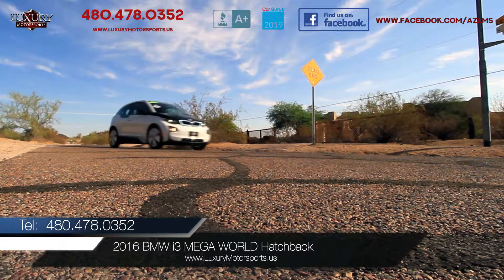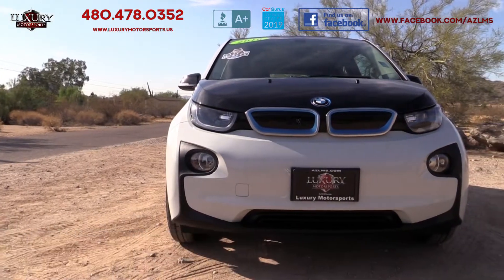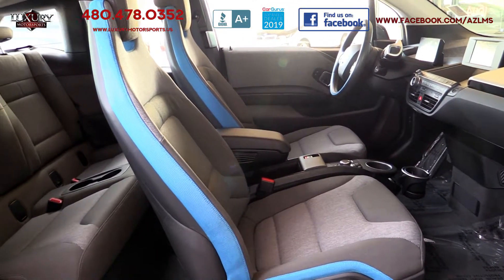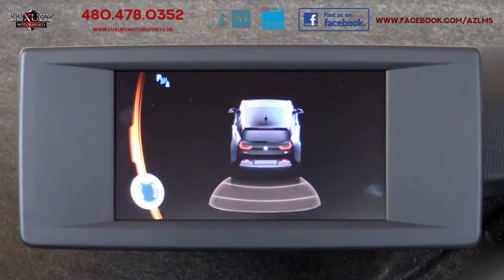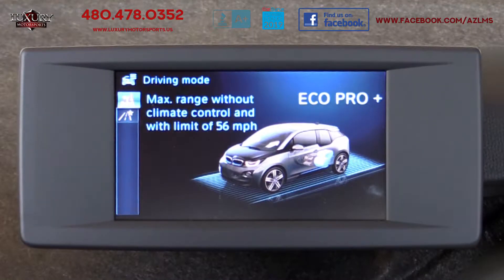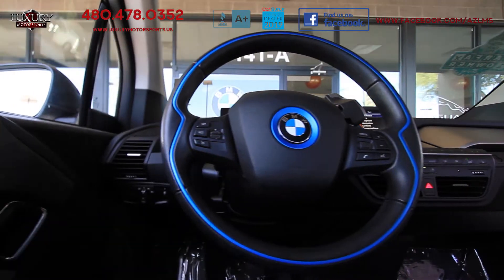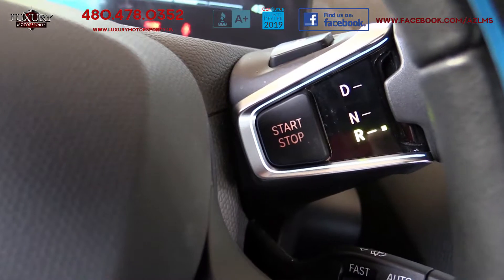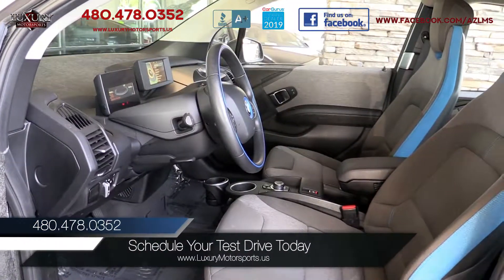2016 BMW i3 MEGA WORLD Hatchback - Luxury Motorsports (15323)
Luxury Motorsports is proud to present for sale this one-owner, low mileage 2016 BMW i3 MEGA WORLD Hatchback with the Remainder of its Factory Warranty. This versatile, all-electric car is ideal for city drivers and seats four adult passengers comfortably.  The cabin is nicely furnished and the acceleration is remarkably quick and responsive.  With a range of up to 81 miles per battery charge, this versatile and athletic EV makes for a very compelling choice.  With the BMW badge, pleasing performance and a good dose of panache thrown into the mix, this one is certainly appealing on many levels.

The cabin of this MegaWorld four door hatchback is modern, stylish and spacious.  The materials are all renewable, recycled and eco-friendly. You will find the seats comfortable and the visibility outstanding, plus you will appreciate the easy access, thanks to the rear-hinged access doors.  This one features Bluetooth, Navigation, the iDrive electronics interface with a 6.5-inch central screen, rear parking sensors, cruise control; automatic climate control; heated manually adjustable front seats; "SensaTec" premium vinyl and cloth upholstery; 50/50-split folding rear seatbacks, a leather-wrapped tilt-and-telescoping steering wheel and  Single-Speed Automatic Electric ZEV.  In order to fully charge from a depleted battery, it will take about four hours to charge using a 240-volt outlet and up to 20 hours using a 110-volt household outlet.  There are public charging stations located around the country whereby the battery can be fully recharged in as little as 30 minutes.

We invite you to come and put this snappy i3 through its paces today!  With a remarkable instant availability of torque, the strong regenerative braking system making start and stop traffic much more pleasant, and its tight turning circle couple with its precise steering makes navigating busy streets and parking in tight spaces a breeze.  This is definitely one that you want to see, feel and drive for yourself to truly appreciate all of its merits
Come see how easy it is to drive, sign and buy at Luxury Motorsports!